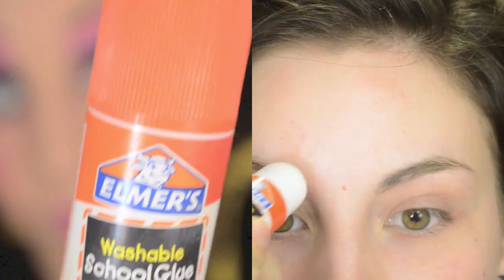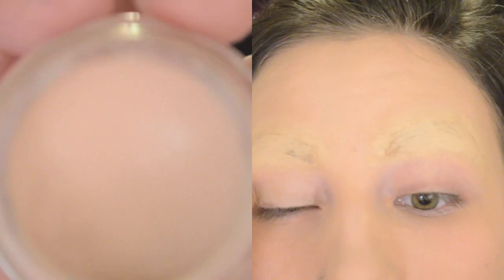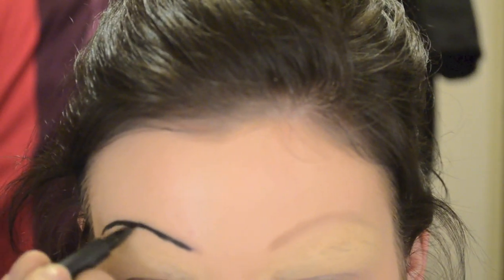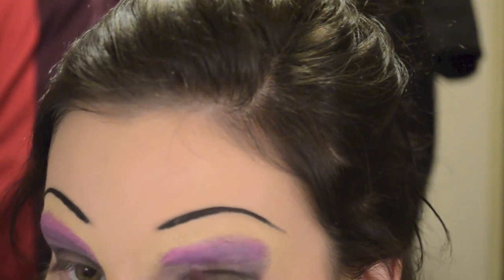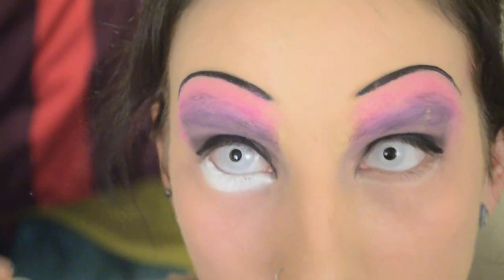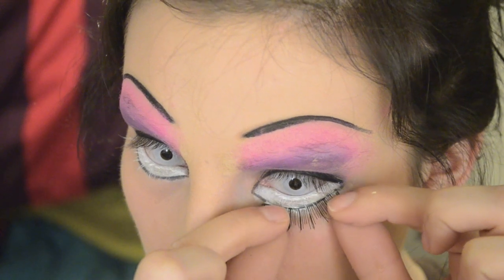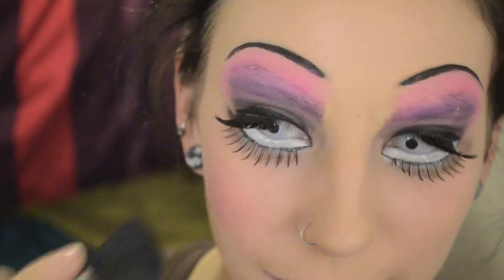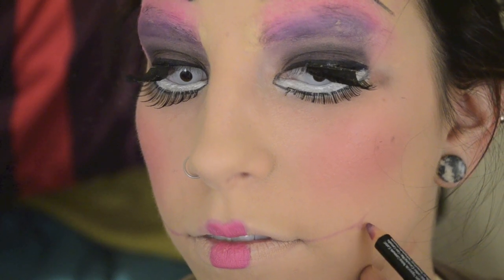Creepy Doll - Halloween Makeup Tutorial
READ THIS
My 3rd Halloween look for this year! enjoy!

Products Used:
Maybelline Fit me foundation (120)
Coastal Scents 88 prism
Maybelline dream mousse concealer
Elmers Glue stick
Urban Decay Quickie cream blush
NYX jumbo pencil in "Milk"
Revlon Colorstay liquid eyeliner pen
Ebay lashes
Duo Clear lash glue

Promotional stuff:
Sign up for Hautelook and get MAJOR discounts on name brands! (Signing up through this link will add a $10 credit to my account when you make your first purchase)  you DO NOT need this link to create an account.